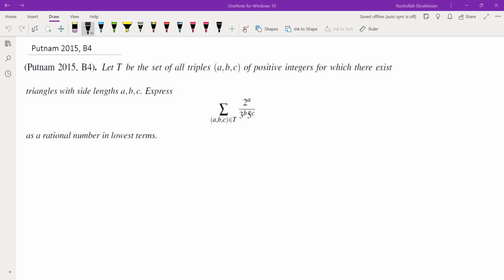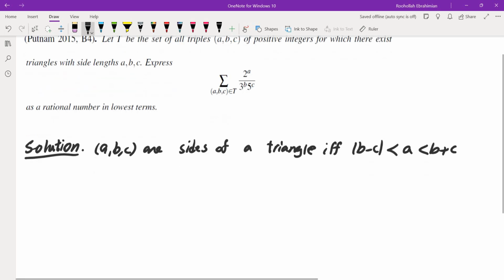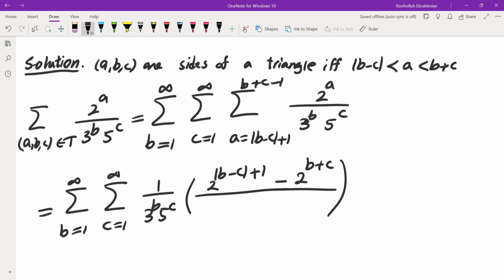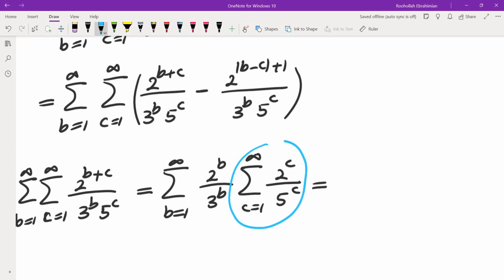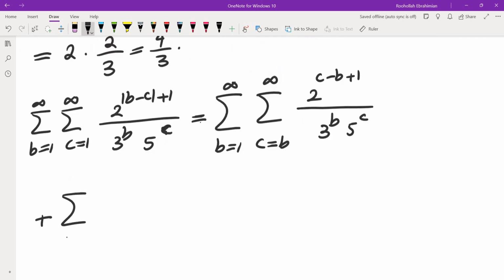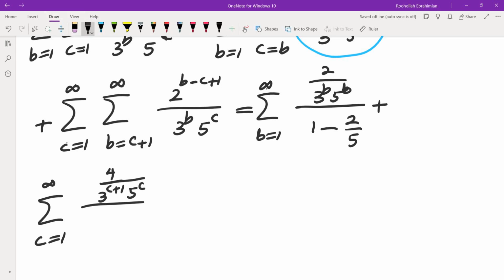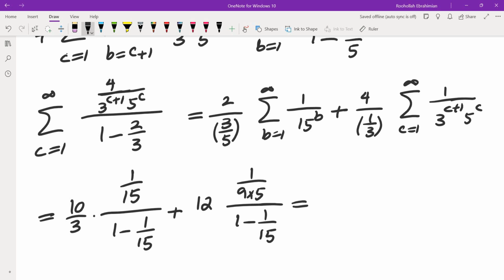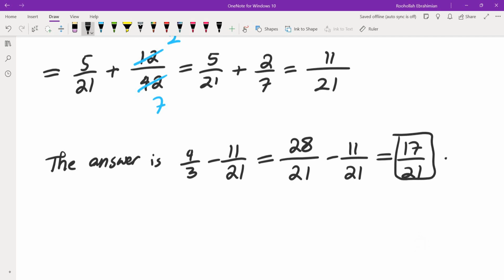Putnam 2015, B4, Simple but Monstrous Sum!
I will show you how to do problem B4 from 2015 Putnam math competition. It looks like a difficult problem at the beginning but a bit of patient comes a long way! The difficulty is the unusual given condition on a, b, c being sides of a triangle.